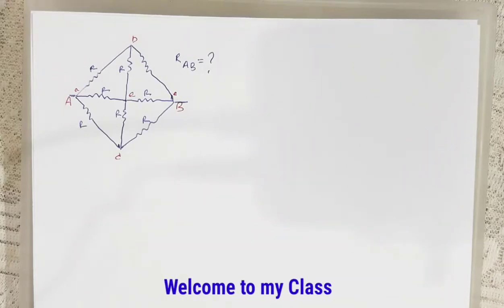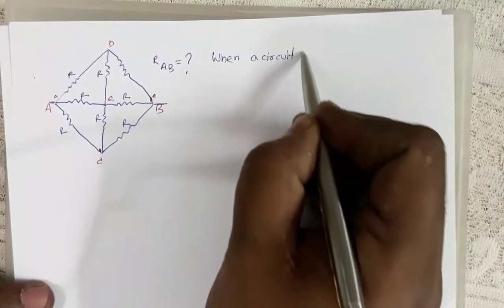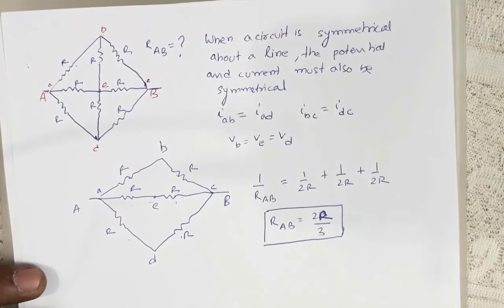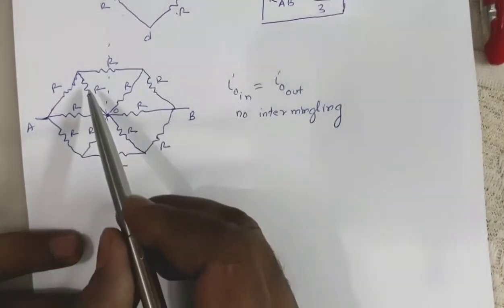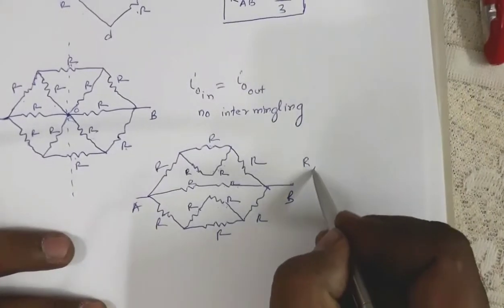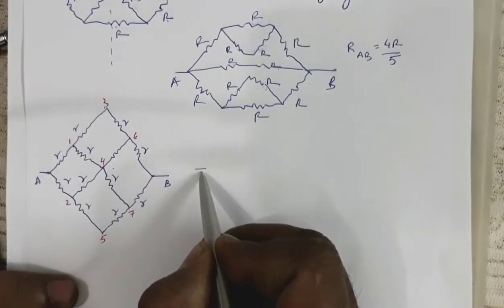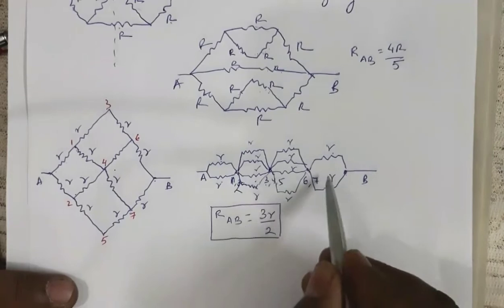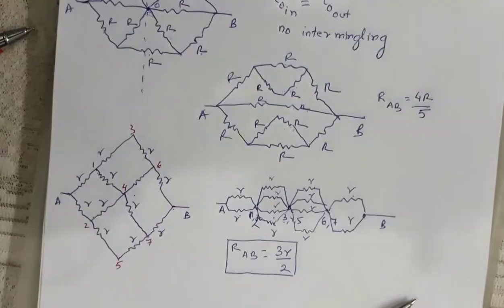Calculating Equivalent Resistance (symmetrical circuit) for 12 Board & JEE/NEET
Circuit solving using symmetry method

Take the line of symmetry wherein the current is assymetric. Point lying on this line will have same potential.

This method is quiet useful for solving symmetrical circuits.

Best wishes for your exam preparation.

Moni Kakati
Physics Faculty